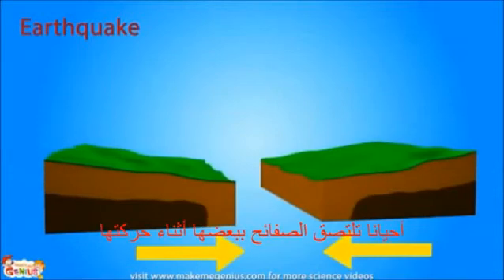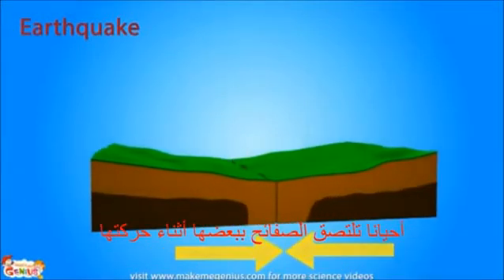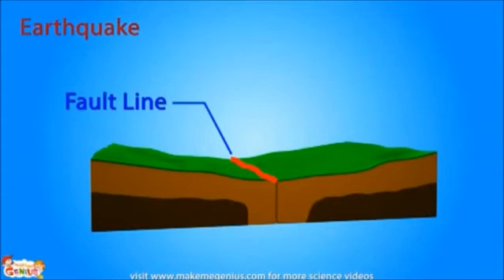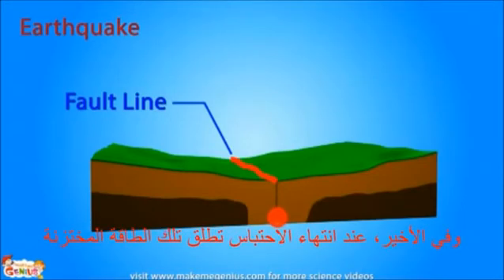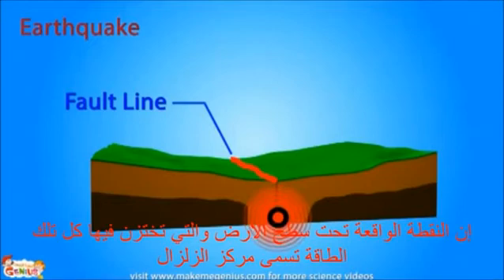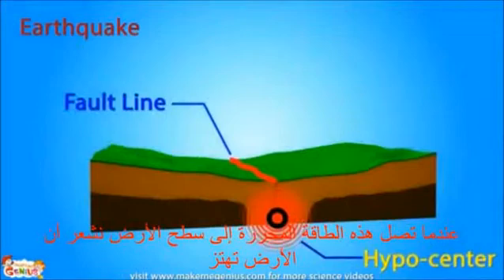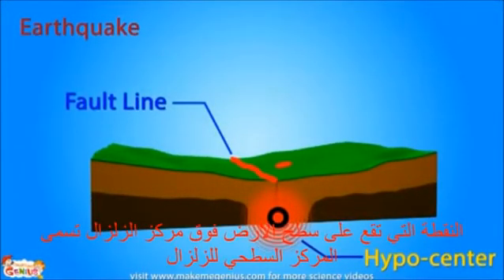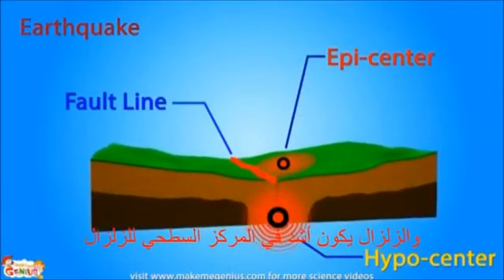ما هي الزلازل ؟ ... What is earthquakes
شرح مبسط للطلاب عن الزلازل  ليتعرفها و يفهما
A simple explanation of earthquakes